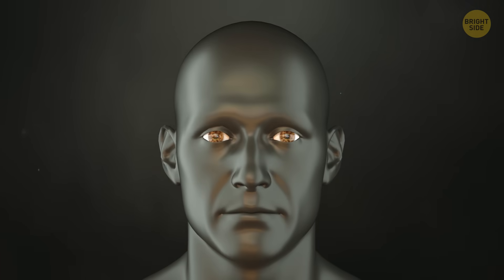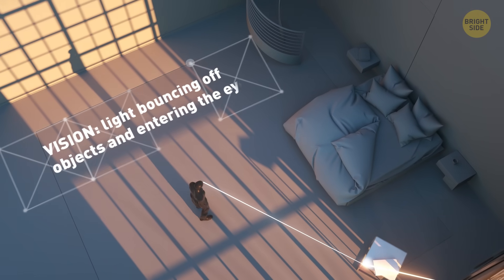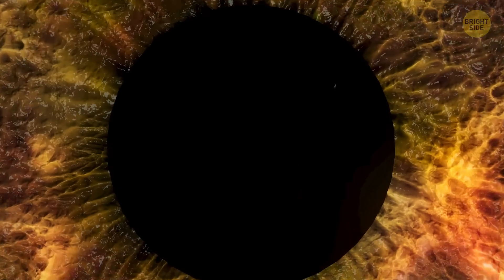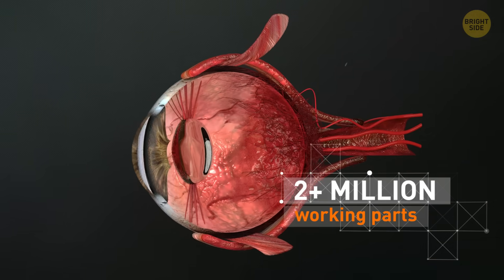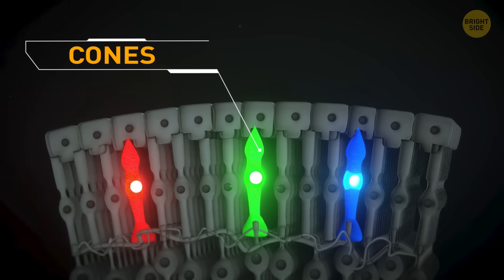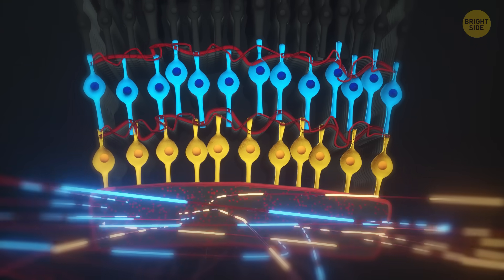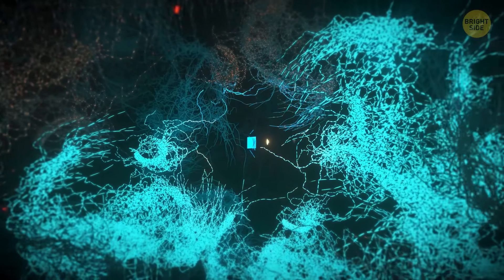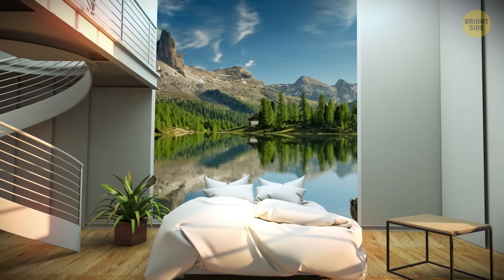What Happens Inside Your Eyes - 3D Animation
The human eye is the second most complex organ after the brain. How exactly does the human eye work? How do our eyes see? The human eye is an amazing organ! Did you know, for example, that your pupil is not a black circle in your eyeball – it’s a hole! Black, because there’s no light inside your eye. Red in flash photos because the light from the camera is passing through and bouncing off the back of your eye.

Or have you ever heard that your cornea has no blood vessels? They get oxygen directly from the air, so your eyes breathe! But it’s full of super-sensitive nerves. They sense something foreign, and the fastest muscles in your body get to work. Your eyes themselves are about the size of ping pong balls. And just within this seemingly small little organ, there are over 2 million working parts!